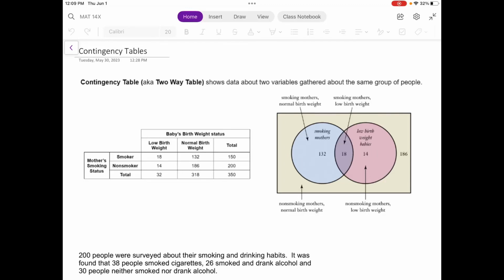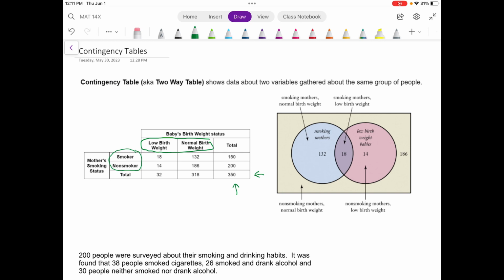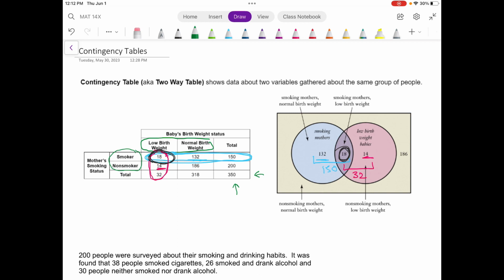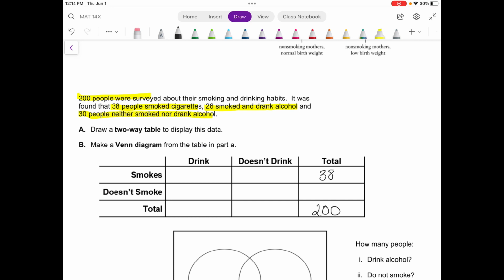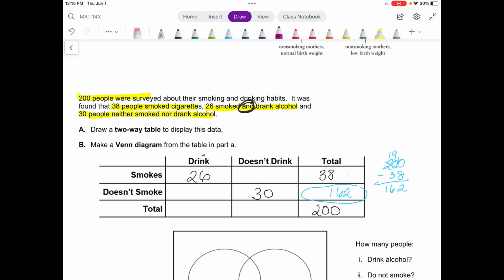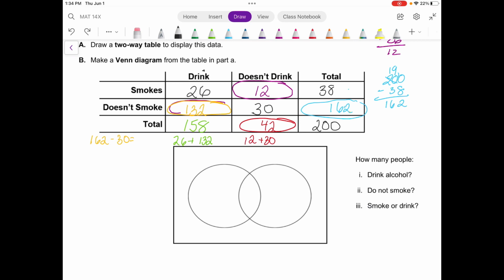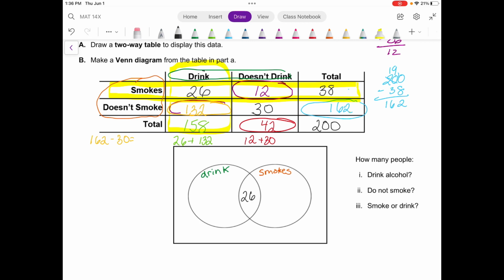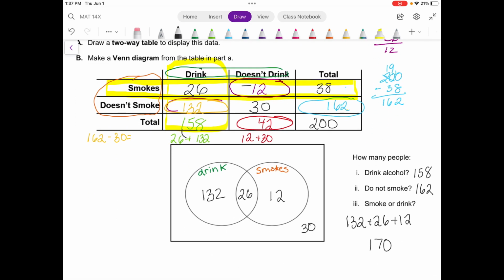Lesson 3 Contingency Tables